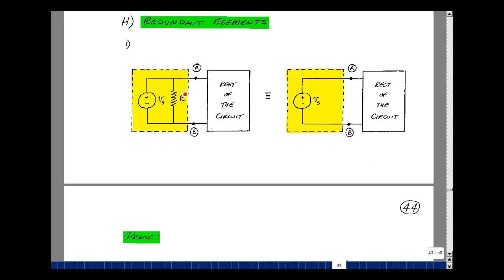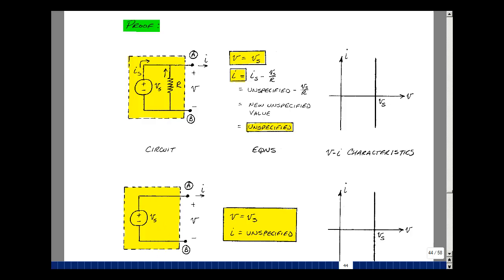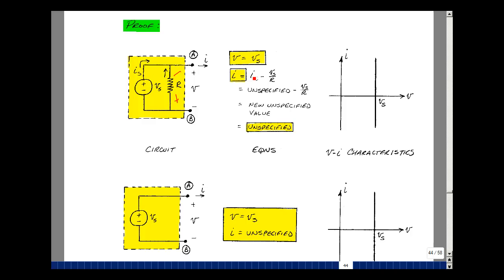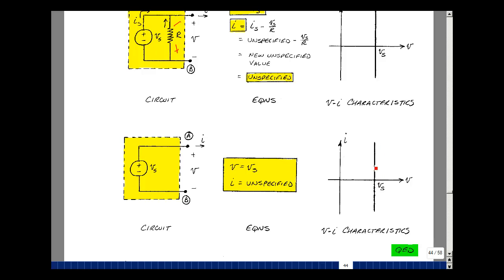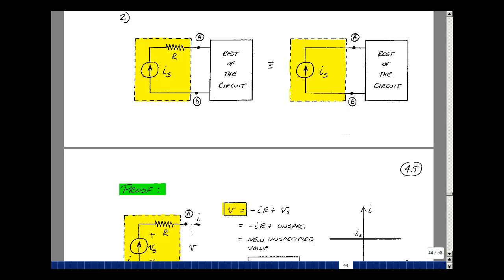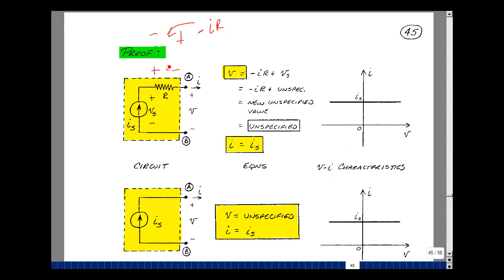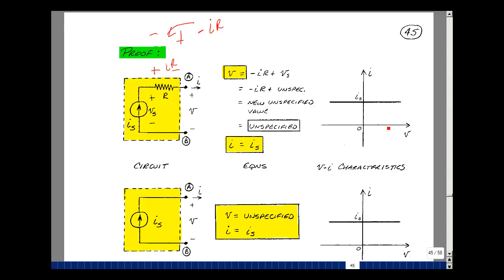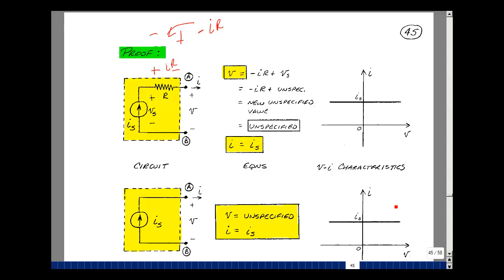ECE201msu: Chapter 2 - Redundant Elements